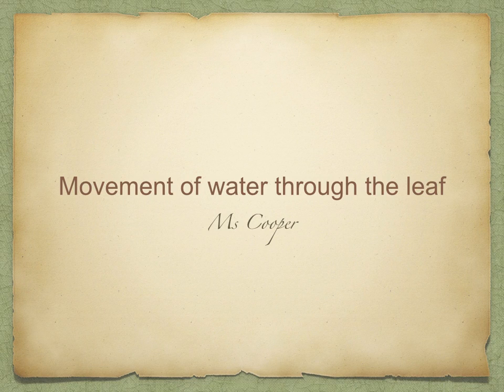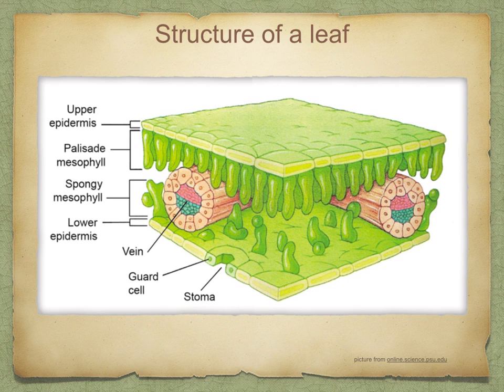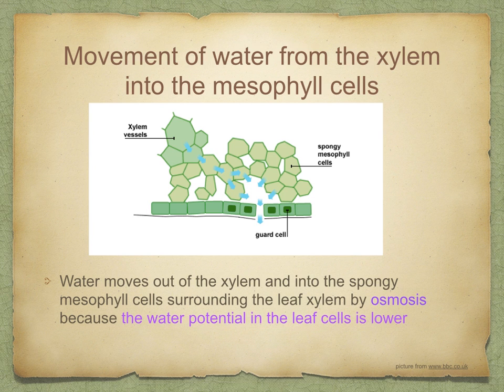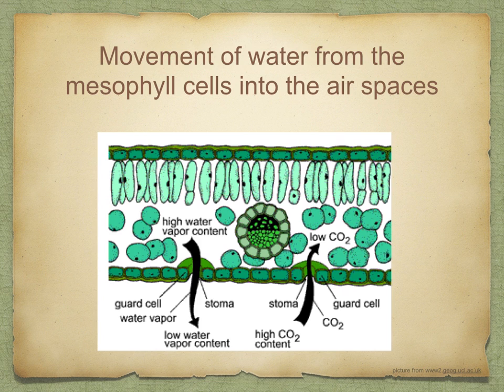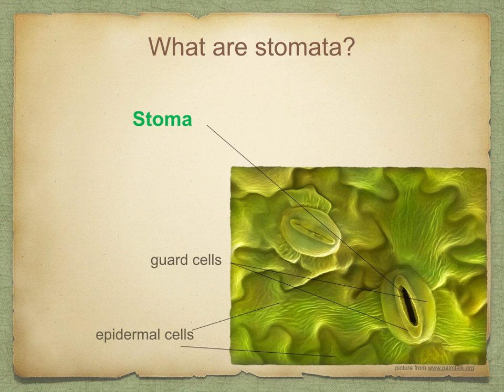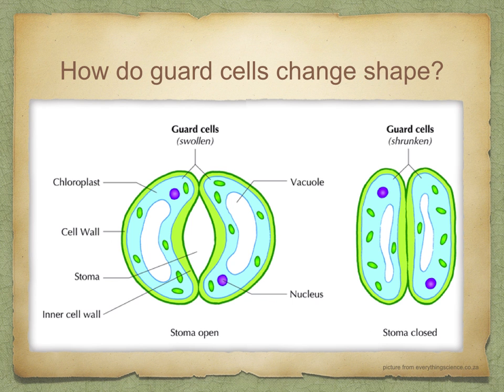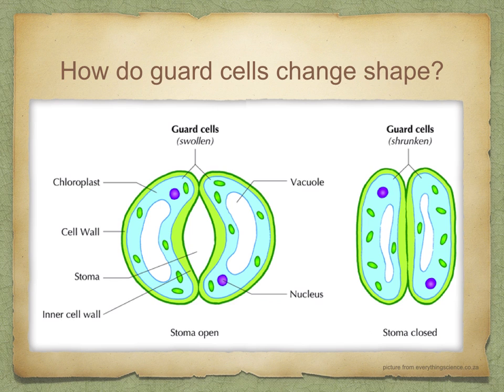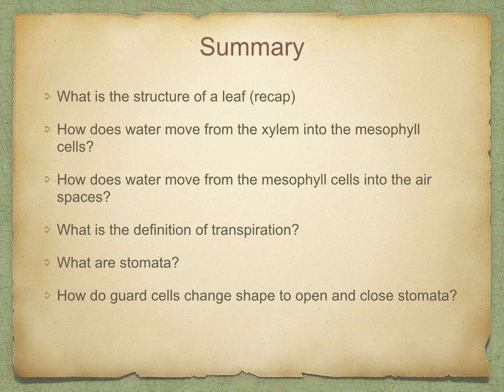IGCSE. 2.8. Movement of water through the leaf